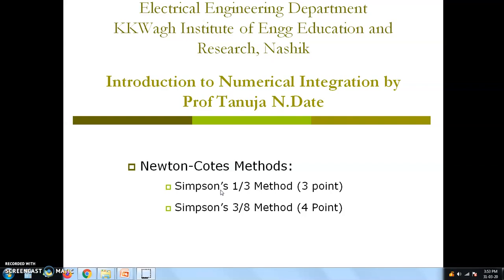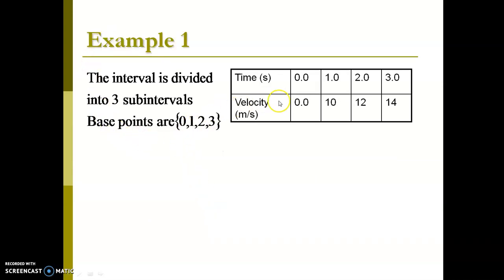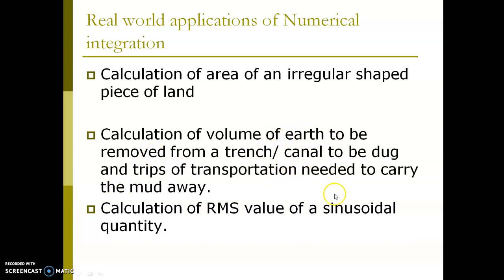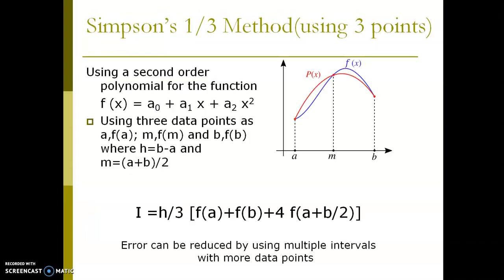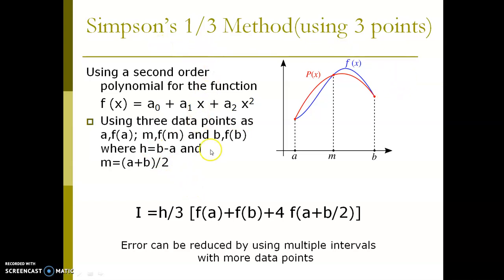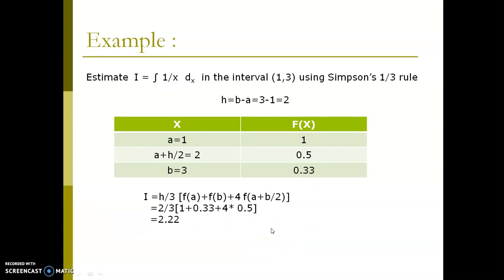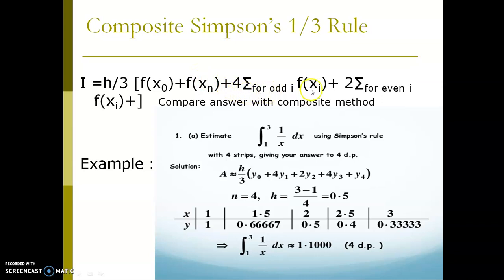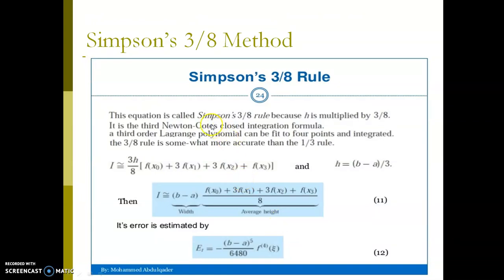Num Integration 2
This video describes Simpson's methods for numerical integration